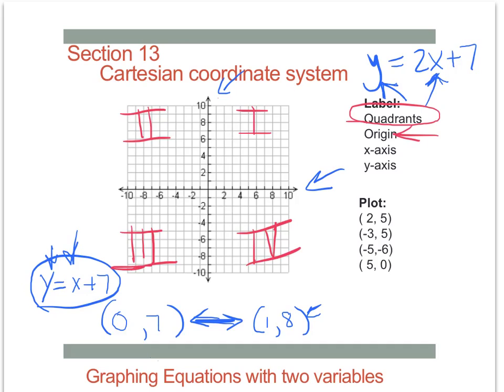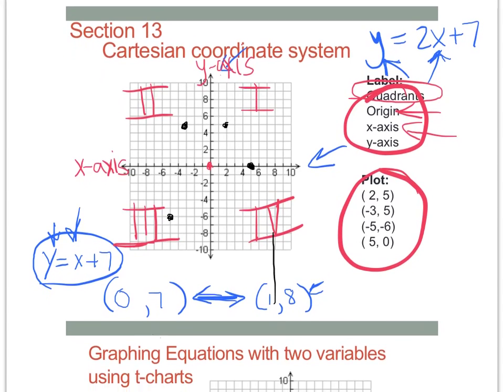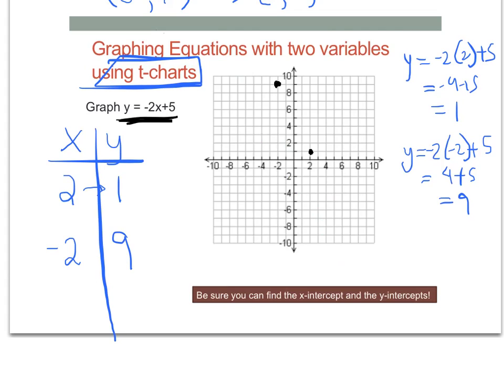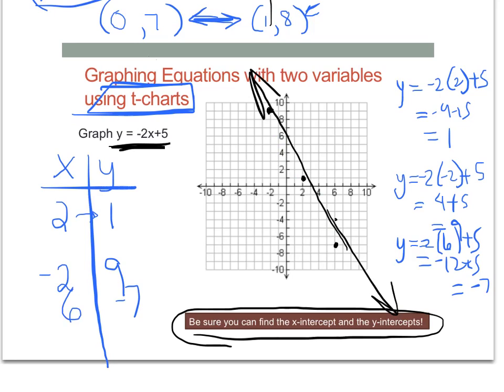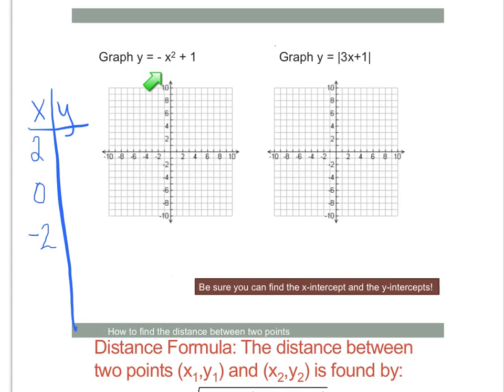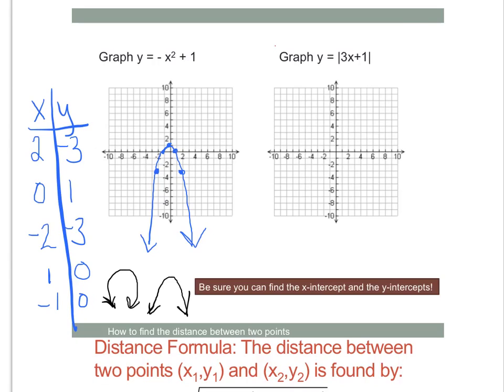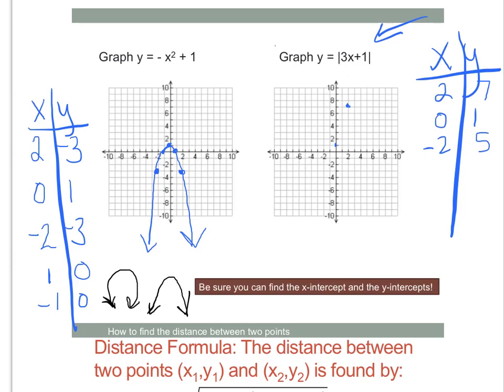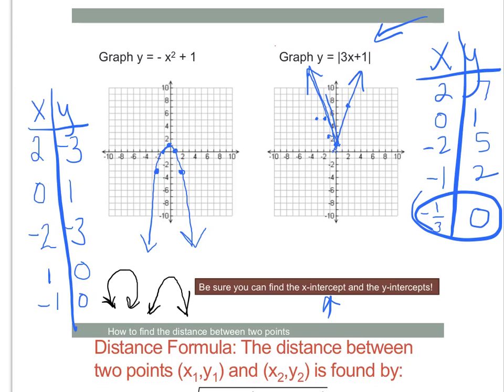Section 13 - Lecture video 1 of 4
Section 13 - how to graph with a tchart